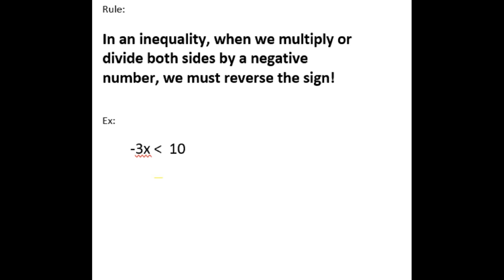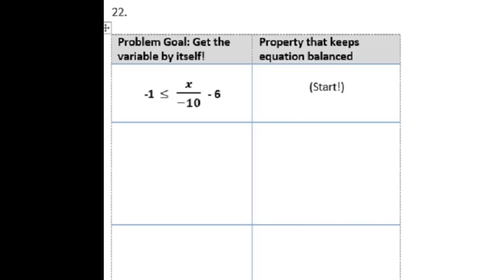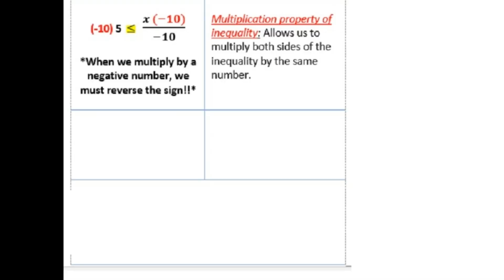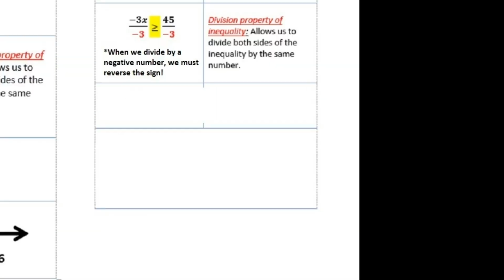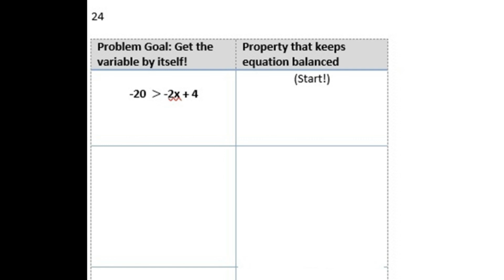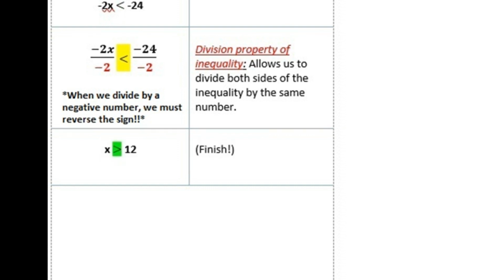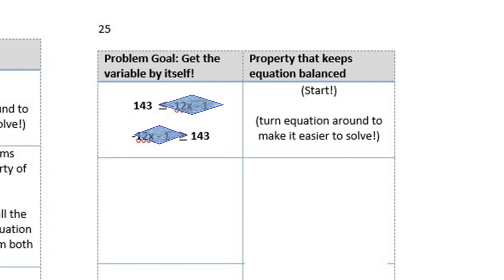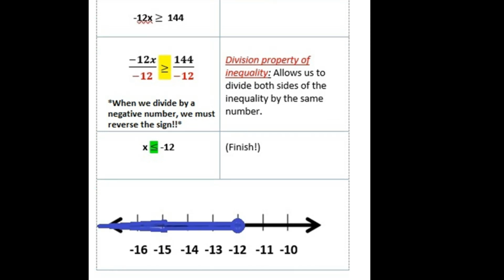5 Minutes of Math- 25Jan2018